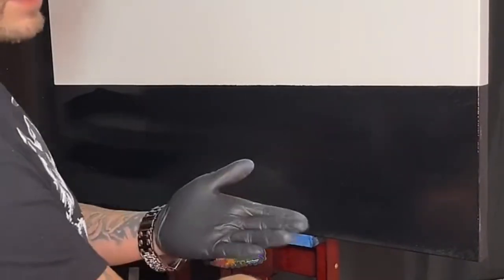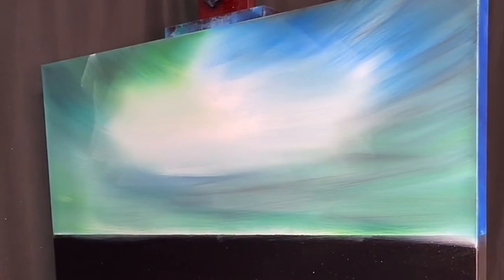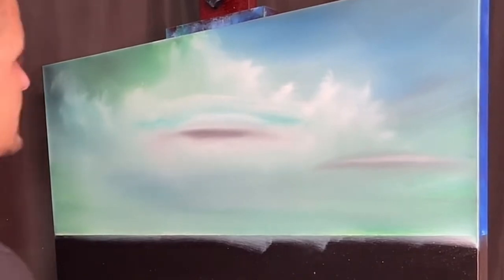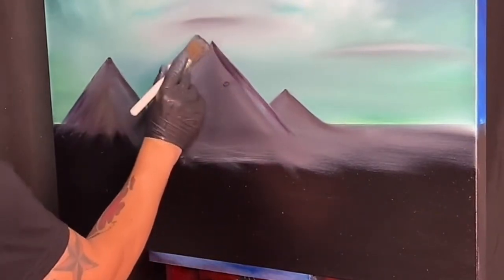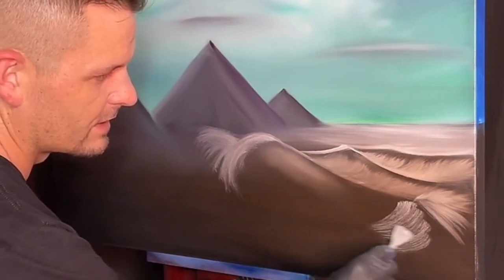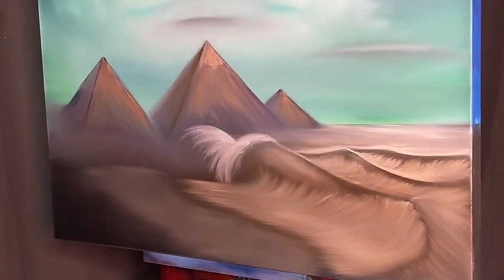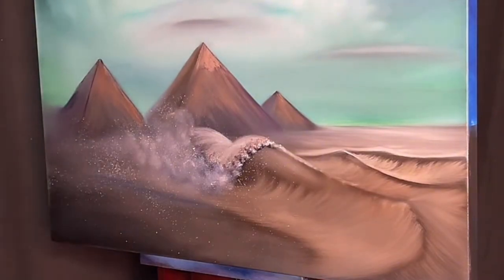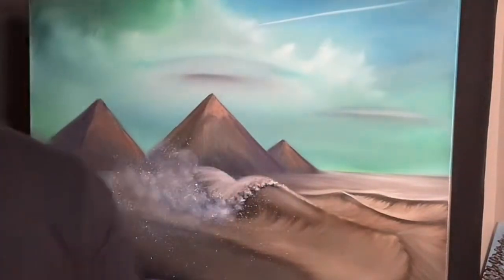How To Paint - Pyramids with an Ocean of Sand. Surrealism Seascape Tutorial by PaintWithJosh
Today we painted " The Curse of the Pharaoh" on 24x36" Black Canvas using Bob Ross Oil Paints with Bob Ross Liquid Clear as our base on the bottom and liquid white on top. Colors will be listed below. I look forward to seeing your painting!

Bob Ross Colors : Dark Sienna Brown, Van Dyke Brown, Sap Green, Phthalo Green, Phthalo Blue, Prussian Blue, Alizarin Crimson, Midnight Black, & Titanium White

Tools : Bob Ross 1" & 2" Brushes, GACDR Fan Brushes, Palette Knife, & a Script Liner Brush.

Canvas Prep : I took a 24x36" White Canvas from Michael's or Hobby Lobby out of the package and applied Liquitex Black Gesso to the bottom 1/3rd of the canvas and let it dry completely. They acrylic gesso dries very fast. When it came time to paint this scene, I applied Bob Ross Liquid White to the top section of canvas, and Liquid Clear to the bottom section. I show you everything else on screen

Where to buy Bob Ross Liquid White